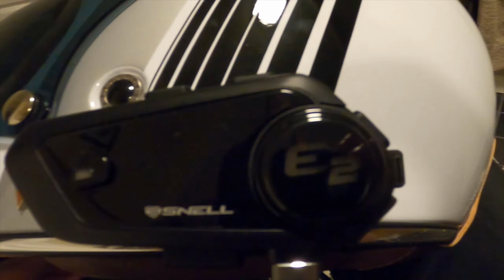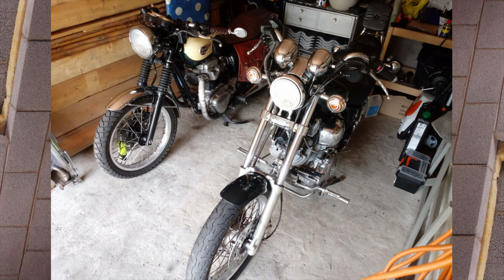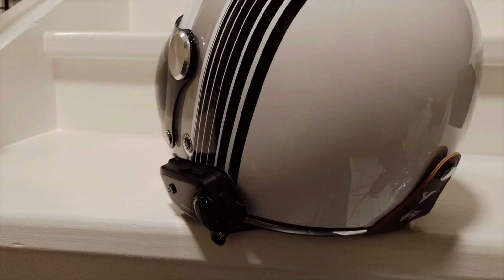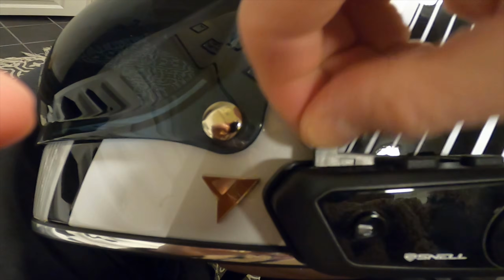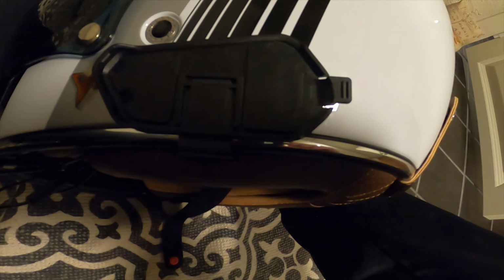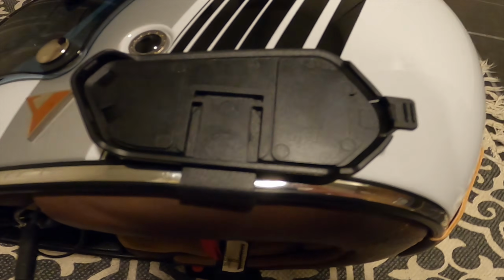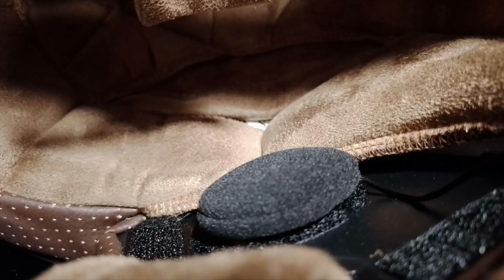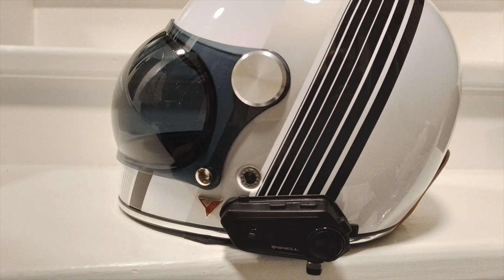Snell E-2 Intercom Review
My review of the Snell E2 Motorcycle intercom.